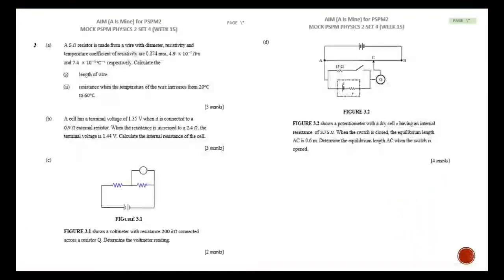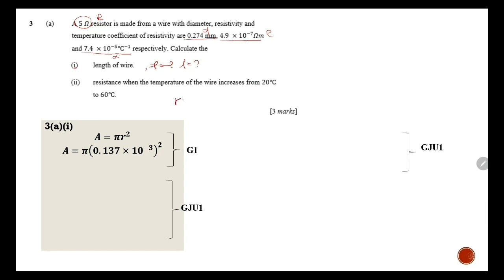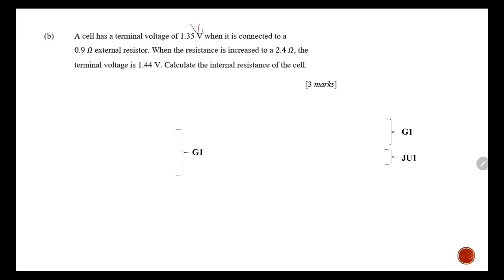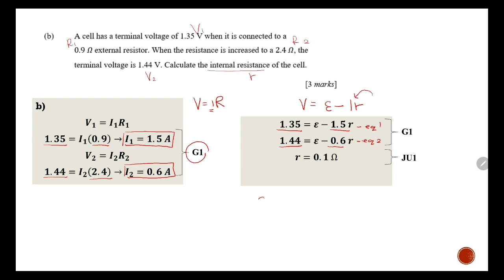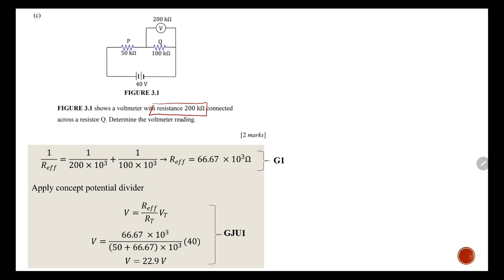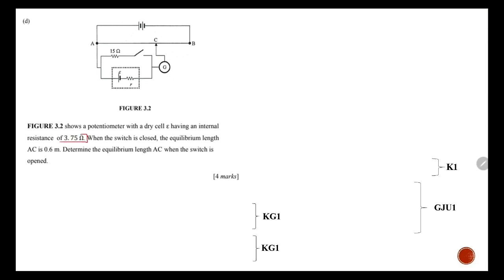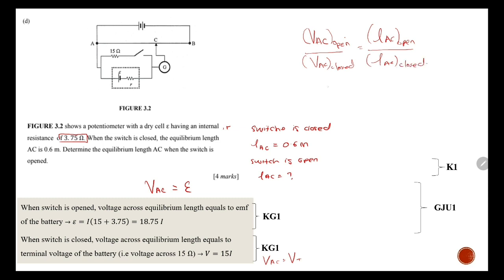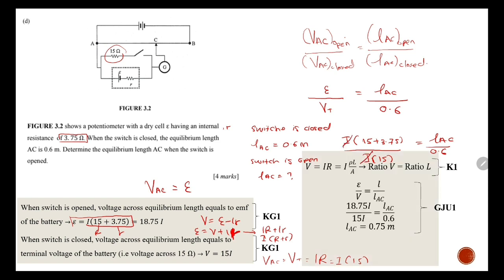MOCK PSPM SET 2 Q3